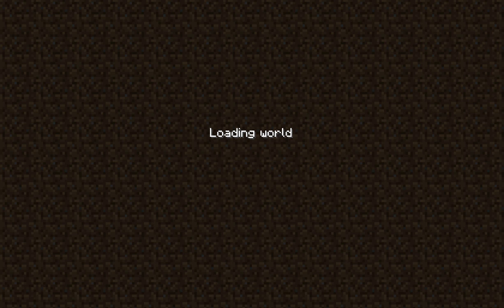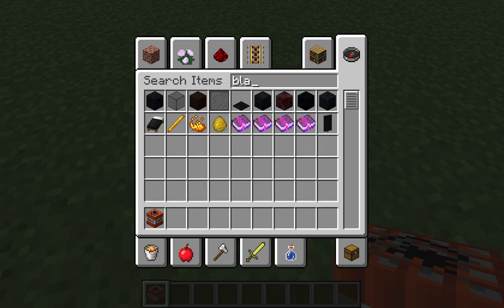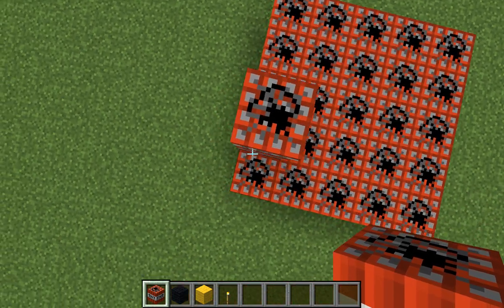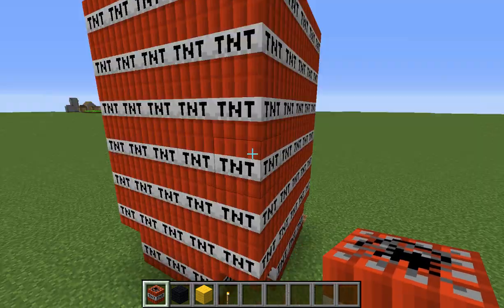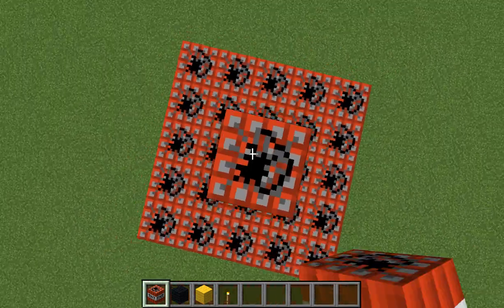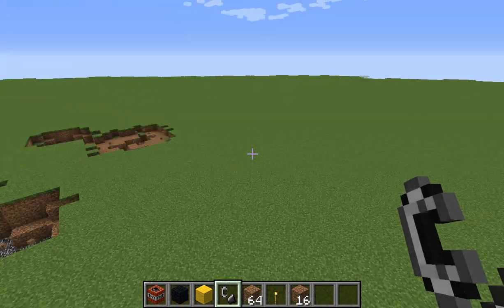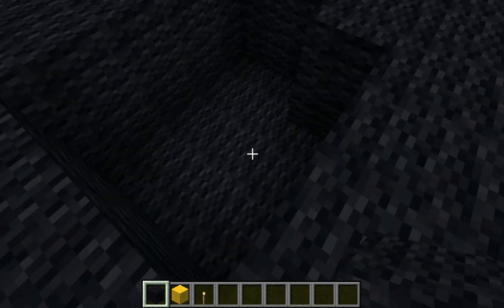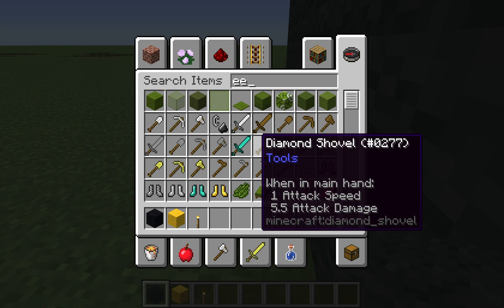BOMB MAKING TUTORIAL!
HOW TO MAKE A BOMB IN MINECRAFT PIUS FIRST EVER CUSTOM THUMBNAIL!